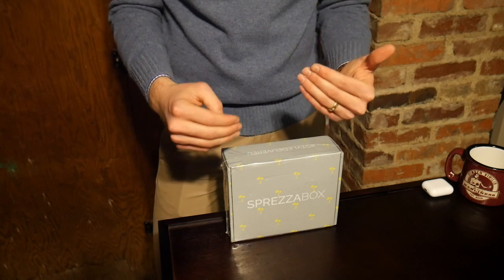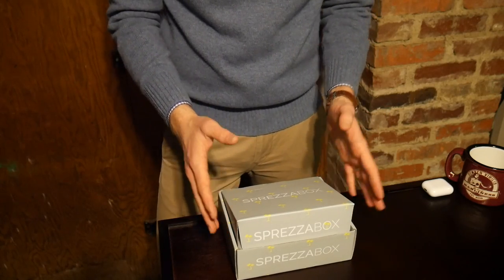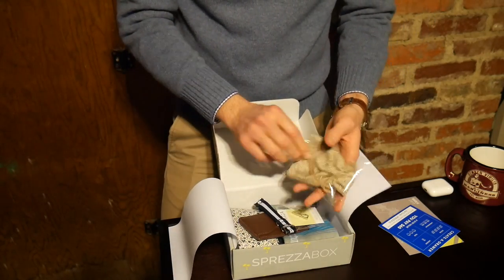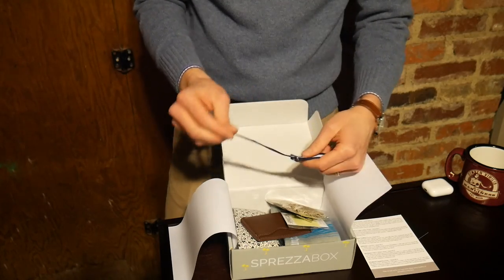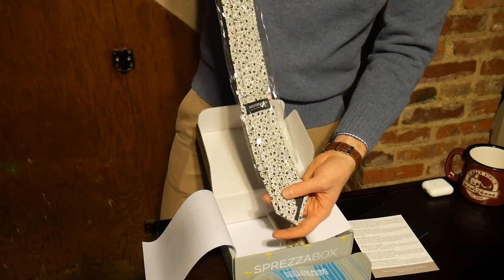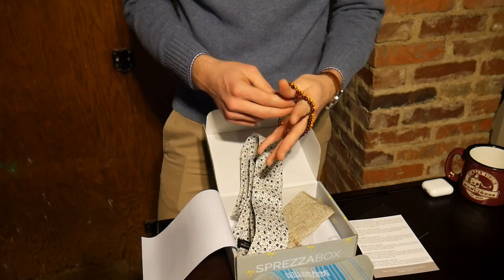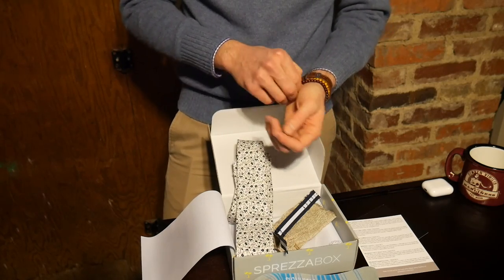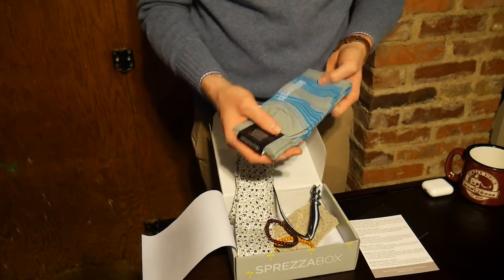First Delivery: SprezzaBox March 2017 | The Venice | Accessories Subscription Review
Sprezzabox offers great value if you’re looking to purchase or discover new accessories for your wardrobe. I was pleasantly surprised by the quality and style of the items and I look forward to future monthly curated collections they offer!

Items in the October Box:
Nick Graham Cotton Necktie - $49
Men in Cities Leather Wallet - $30
Basic Outfitters Socks - $10
Sprezza Lapel Pin - $15
Martenero NATO Watch Strap - $15
Weekend Casual Bracelets - $10

This video is not sponsored, but Sprezzabox did send me a box for this review. I am unboxing on camera because I want to share better menswear with the world. Have a product you would like me to review?

The Kavalier is an independent review network presented by Jon Shanahan for mens lifestyle products from online only retailers including Everlane, Beckett and Simonon, Frank and Oak, Bonobos, Five Four Club, Mizzen and Main, Trunk Club, Fashion Stork, Bombfell, threads for gents, bespoke post, Jack Erwin, Foremost Edition, Dollar Shave Club, Mack Weldon, MeUndies, Satchel and Page, Dapper Classics, Hall and Madden, Suitable, Indochino, and Gustin. Including products from companies from Mondaine Swiss Watches, Withings, Guideboat, Casper & Leesa Mattresses, Calvin Klein, Ledbury, Burberry, Banana Republic, Charles Tyrwhitt, J Crew, Marine Layer, Filson, Barbour, Orvis, Baxter of California, and more!

From Sprezza:
Effortless Style
For just $25 a month.

GUARANTEED TO HAVE OVER $100 IN VALUE
SELECT YOUR PLAN
Choose from our monthly rebillable or prepaid memberships on the Plans page. Then head on over to checkout. You can thank us later.   OUR STYLISTS AT WORK
A stylist will handpick 5-6 different products, all yours to keep. Typical items will include ties, socks, pocket squares, grooming products & more.   CHECK YOUR MAILBOX
A few days later a package will be patiently waiting for you. Each month after that, you can expect a box to arrive. Now time to wear all your new accessories!

As a New York City based company, we understand that style is continuously evolving and can be very expensive. Keeping up with trends can be difficult and time consuming but most of all it drains your bank account.

We created SprezzaBox to change all that.

We curate the latest fashion accessories and provide them to you at an extremely low cost every month. We strive to keep the product mix fresh in each box so that you will always look dapper. Best of all, we partner with some amazing new companies to help you discover new brands. It's like a present to yourself every month!

Recently trending as popular slang, especially in world of fashion and style, Sprezza is short for Sprezzatura.